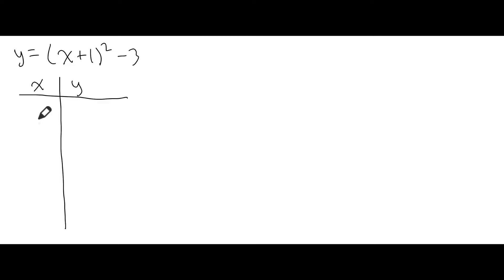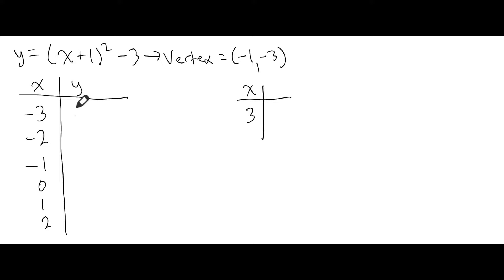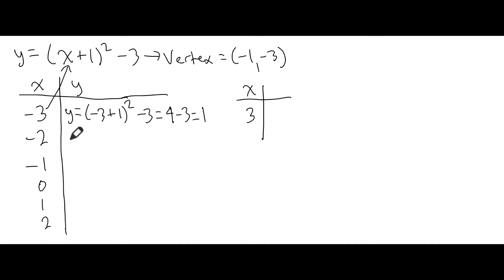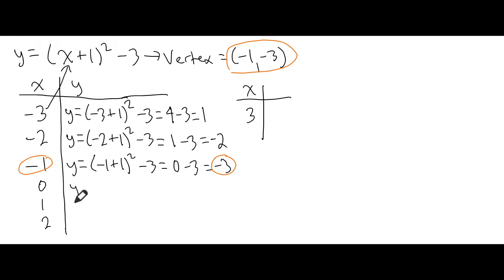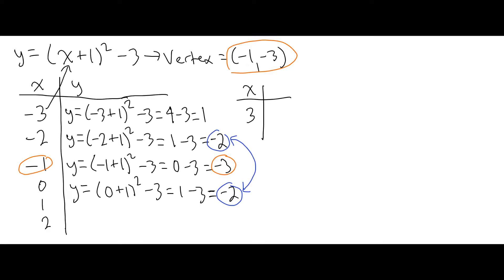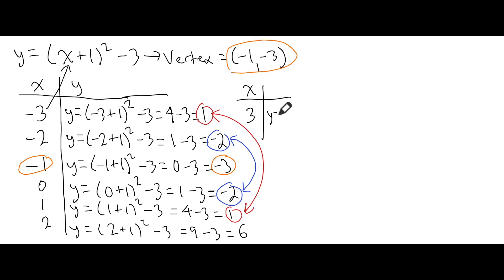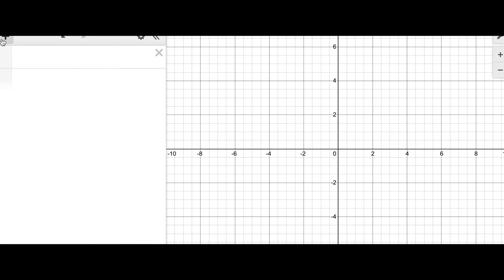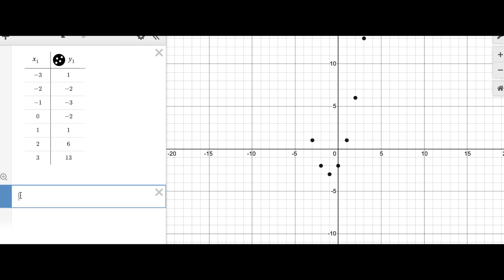Graphing Quadratic Relations using a Table of Values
This is a video I made for my class to show how to create a table of values to graph a quadratic relation